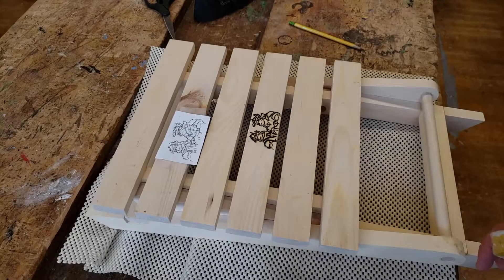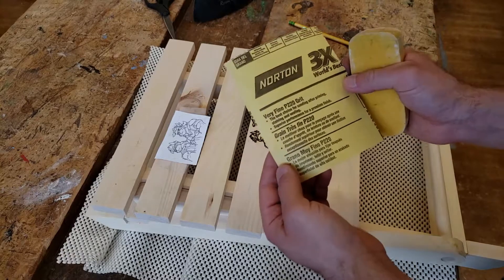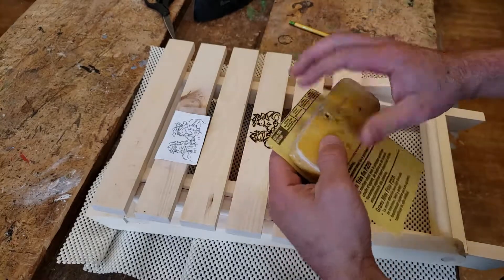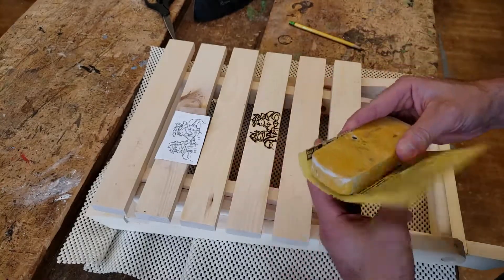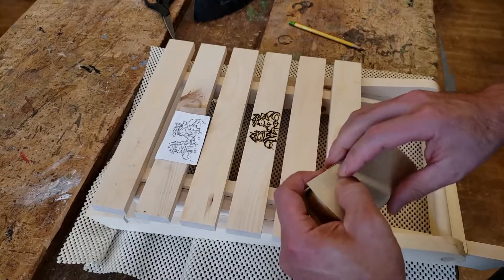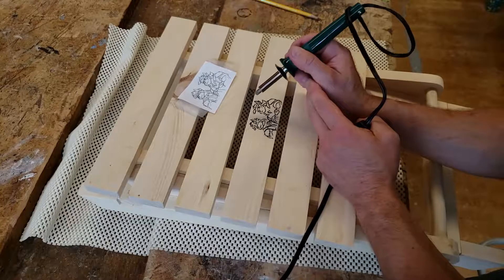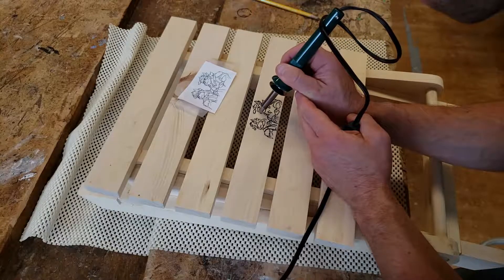23 - Final Sanding - Folding Stool Video Instructional